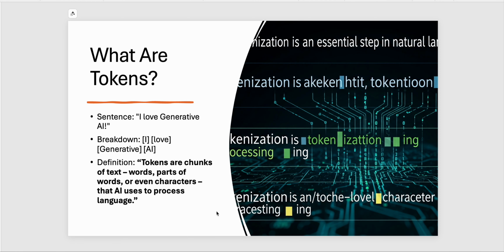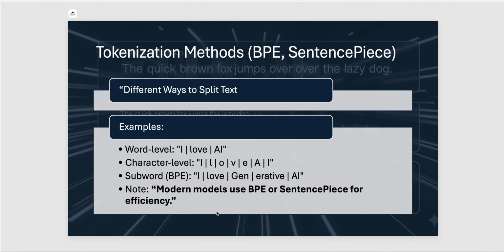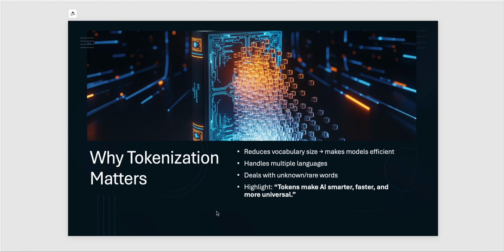Tokens and Tokenization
How do Large Language Models (LLMs) actually read and understand text?
In this video, we break down **tokens** and **tokenization** – the building blocks of how LLMs process language.

📌 What you’ll learn:
- What are tokens in LLMs?
- Different tokenization methods: Byte Pair Encoding (BPE), SentencePiece, WordPiece.
- Why tokenization matters for AI efficiency & accuracy.
- Real-life analogies to make tokenization simple to understand.

This is part of my **Generative AI Learning Series** where I simplify core concepts of LLMs for developers, students, and AI enthusiasts.